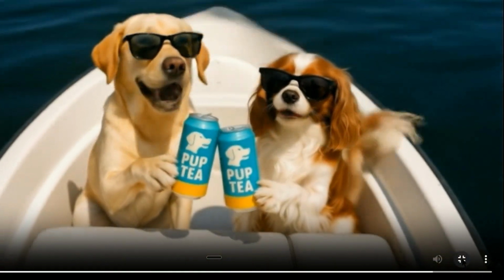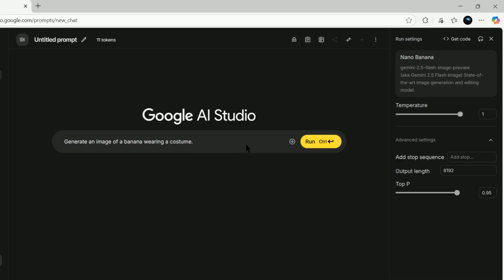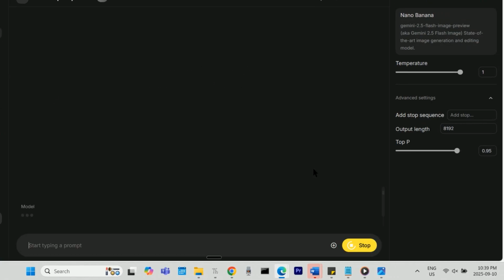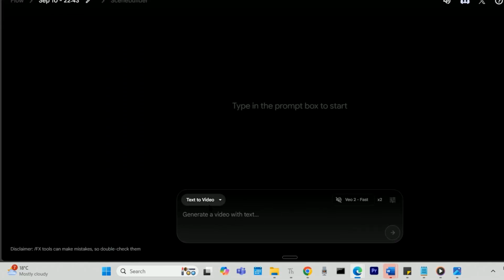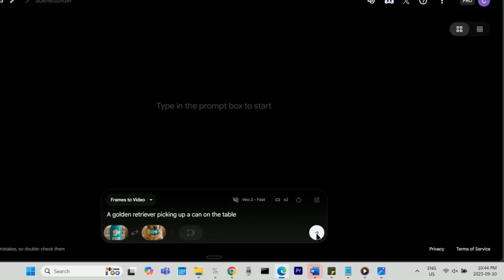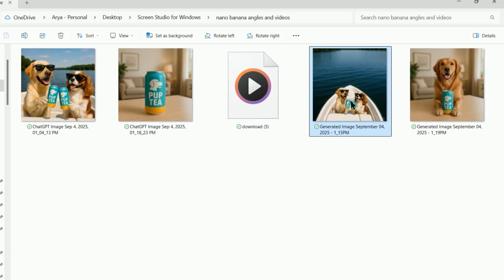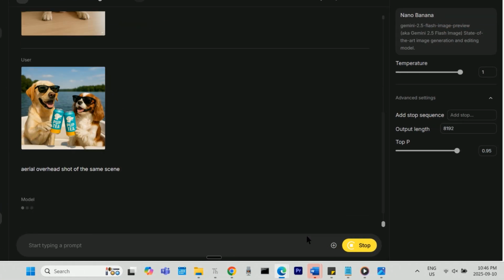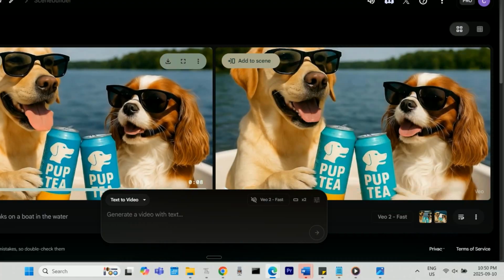Make Perfect AI Videos with Google Nano Banana (Step-by-Step Guide to Realistic AI Animations)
🎥 Create exactly the AI video you want with Google’s Nano Banana model! In this step-by-step tutorial, I’ll show you how to use Google AI Studio and Nano Banana to generate stunning, realistic AI videos with full creative control. By defining your first and last frames, you can guide the AI to produce smooth, customized animations that look professional and polished.

In this video, you’ll learn:
✅ How to access Google AI Studio and open the Nano Banana tool
✅ How to prepare your initial image and prompt for video generation
✅ How to specify the first and last frames for greater control over your animation
✅ How to use Flow (Video-to-Video in Google Labs) to stitch frames into a smooth AI video
✅ Tips for creating product ads, creative shots, and multi-angle scenes using AI

💡 Why Use Nano Banana for AI Video Creation?

Quickly create multi-perspective shots from a single scene

Save time generating AB testing product ads or marketing visuals

Produce realistic AI videos without expensive equipment or editing software

Experiment with innovative storytelling and creative angles

🔗 Resources Mentioned:
• Google AI Studio:
• Nano Banana Tool (inside Google AI Studio)
• Google Labs Flow Video-to-Video

✨ Timestamps:
00:00 – Introduction & Why Nano Banana Is Powerful
00:20 – How to Open Nano Banana in Google AI Studio
00:39 – Uploading Your First Frame and Prompt
01:06 – Using First and Last Frames for Controlled Video Generation
01:36 – Examples of Multi-Perspective AI Videos

📌 Perfect For:
• Content creators, marketers, and advertisers
• AI enthusiasts looking to experiment with video generation
• Businesses creating product ads and social media videos
• Anyone wanting to explore Google’s cutting-edge AI tools